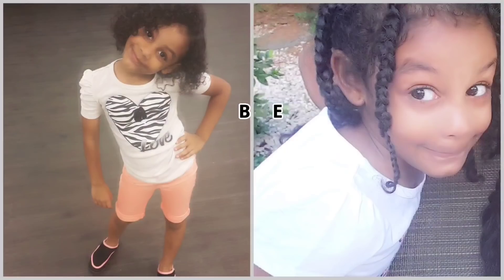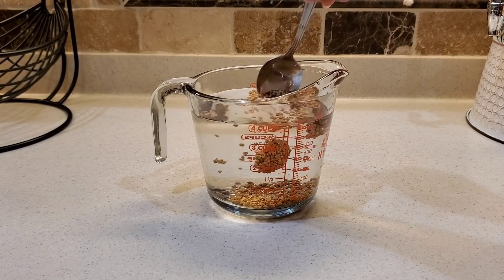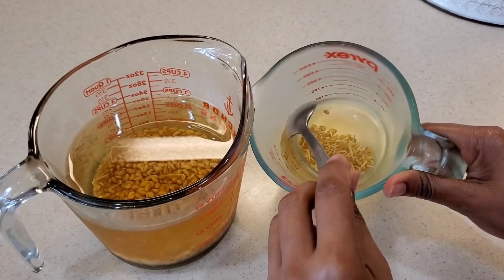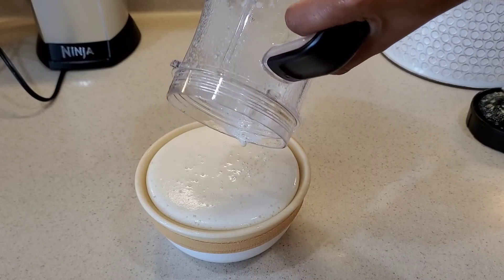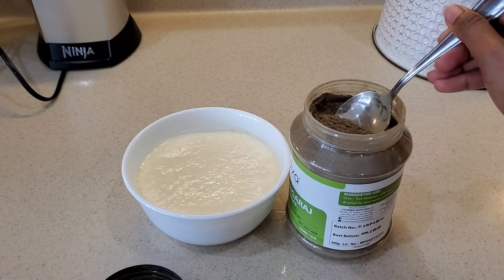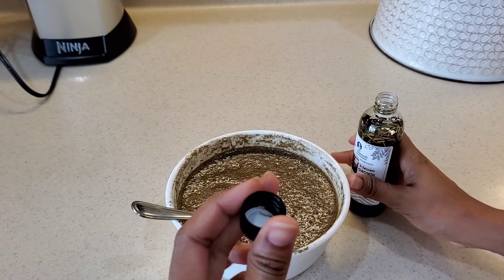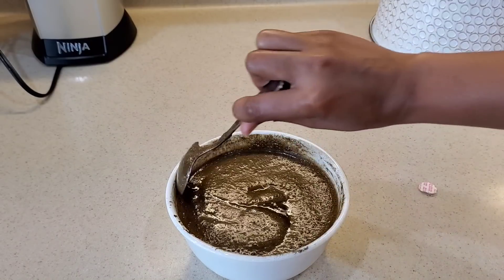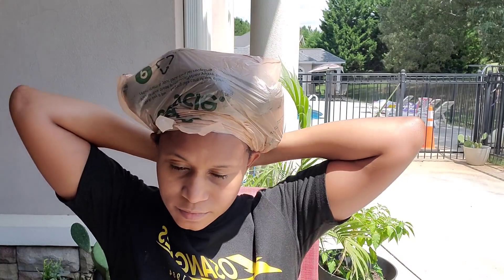Use These 3 Basic POWERFUL Ingredients Only Once A Week To Repair Damage Hair & Regrow bald patches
We Just Launch our new Advanced Biotin Beauty Blend Supplement For Hair, Skin and nail support

Blow Drying Super Long Hair For The First Time In Forever Using The RevAir Reverse Hair Dryer:

Taking out my 8 weeks old wash and go With Aloe Vera & Caribbean Hair Growth Secret WARNING

Apply This Just Once A Week & Your Hair Won't Stop Growing! How To Grow Thicker And Longer Hair FAST

Hi family in today's video I will be using only 3 basic powerful ingredients that you can use once a week to Repair Damage Hair & Regrow bald patches. Please make sure you watch the entire video all the way till the end so you don’t miss anything important. I hope you enjoy the video. As always thank you lovely people again so much for watching. I love you all. and I’ll see you in my next video 😍

Shop Our Amazing Handmade All Natural Hair Growth oil and Shea Butter

Send me mails Directly. I love reading Cards too:
3 central Plaza #340 Rome, GA 30161